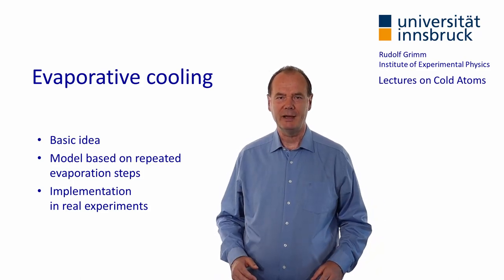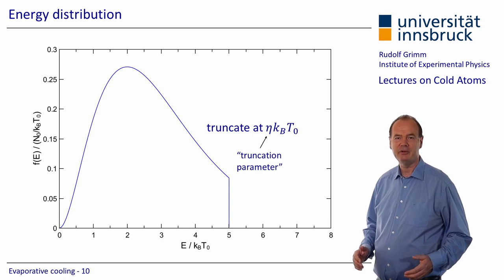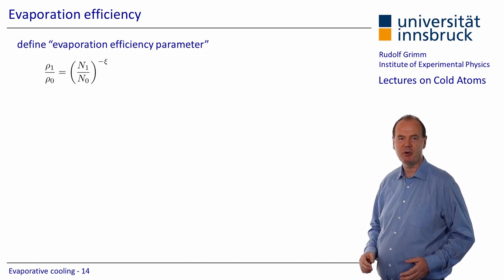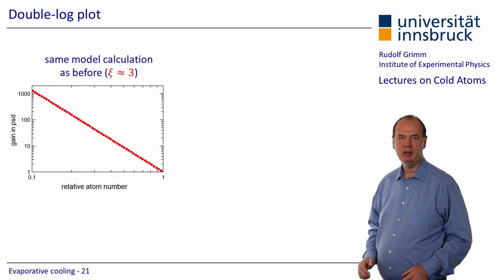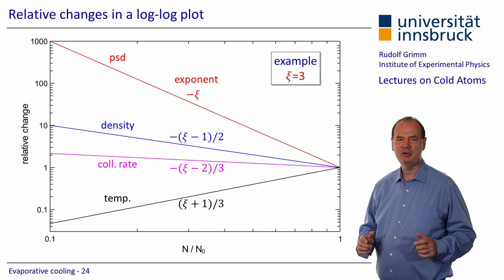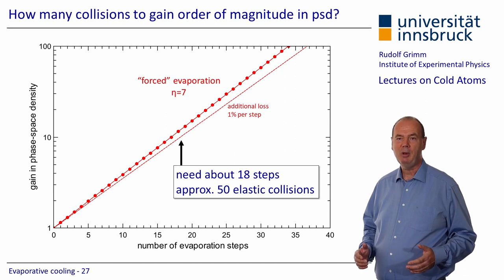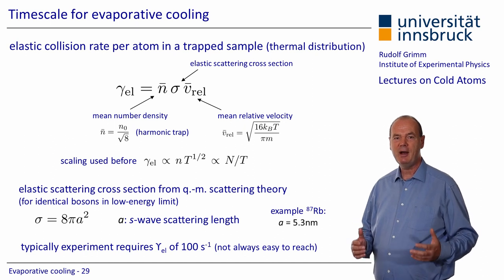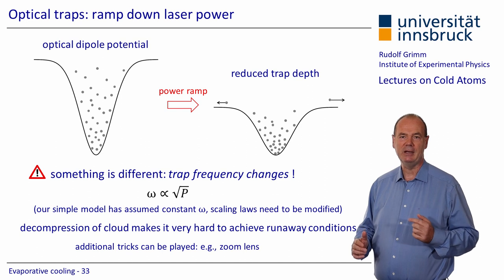Evaporative Cooling | Lectures on Cold Atoms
The lecture is part of our course "Particle Traps and Laser Cooling" from our master's program in physics with specialization in Quantum Physics.

00:00 Intro
00:34 Basic idea
01:57 Model of repeated evaporation steps
06:31 Evaporation efficiency
09:40 Forced evaporation
11:49 Scaling laws
13:58 How many collisions are needed?
17:09 Role of inelastic collisions
18:40 Elastic scattering rate and evaporation time scale
21:33 Implementation in real experiments
21:47 Magnetic traps and RF-induced evaporation
23:09 Optical traps and laser power reduction
24:17 Role of gravity
25:49 Dimple trick
27:34 Have fun in the lab!